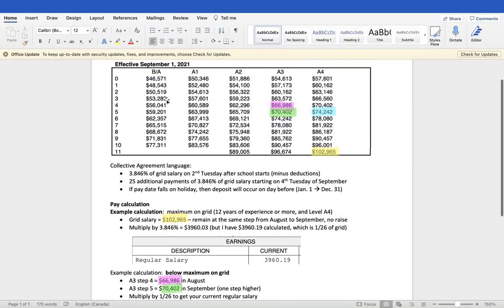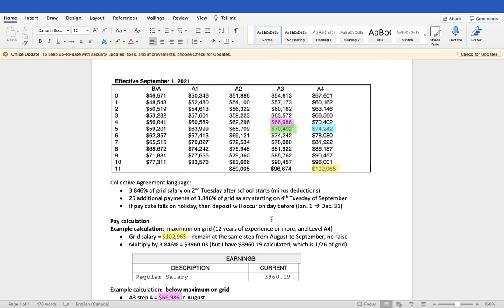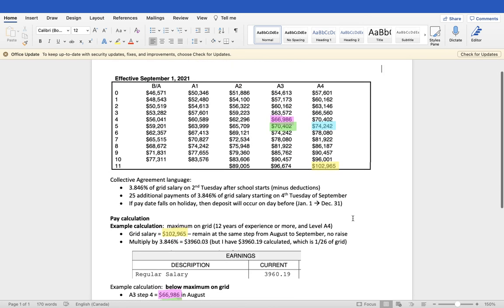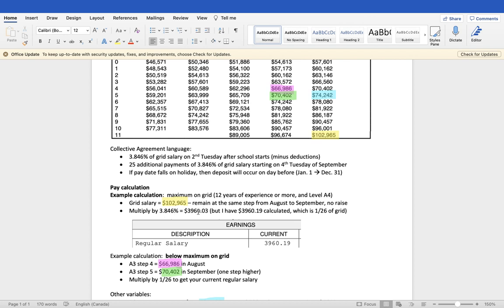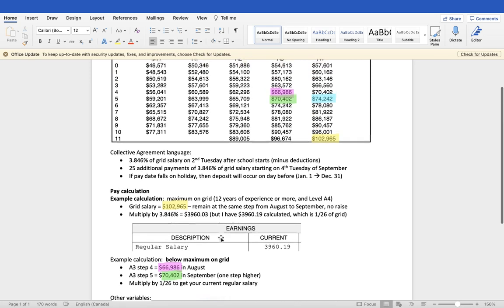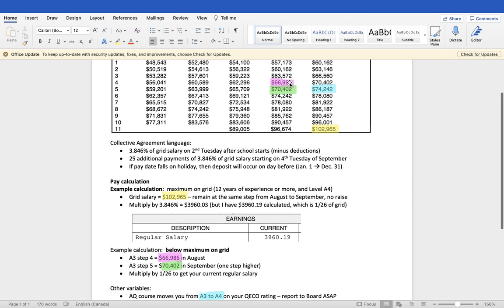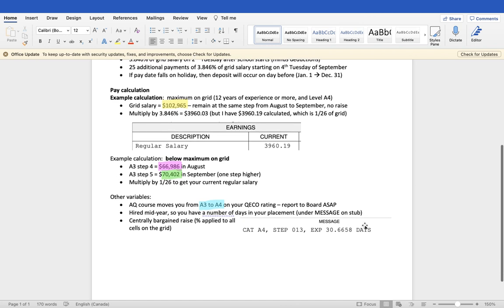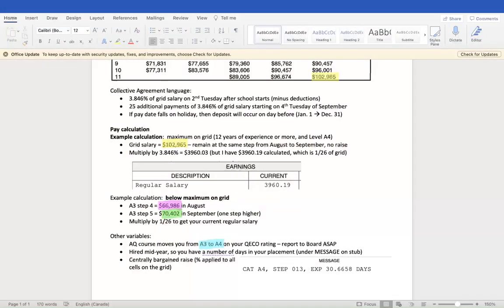Permanent teacher grid pay calculation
How to calculate your permanent teacher salary using the grid.

EDIT:  When describing teachers who have taken AQs, I suggested that anyone who takes an AQ between Jan 1 and Aug 31 needs to inform the Board.  If you take an AQ between Sept 1 and Dec 31, then you could have your category adjusted prior to January 1.  Steps are not adjusted mid-year, but category could be.
Additional experience from other jurisdictions could influence your grid placement.  If you have experience outside of Wellington CDSB, submit proof of experience to the Board and it could move you up the grid faster.
EDIT:  at about 3:00, I indicated that teachers who take an AQ, they would move up a STEP and a LEVEL.  This is only accurate for teachers who, as a result of taking the AQ, have their QECO rating adjusted, AND those same teachers have not yet achieved the maximum STEP on the grid.  If you are at A4, taking AQs do not move you higher on the grid.  Taking AQs do not affect your STEP on the grid.
EDIT:  if you have 11 full years of teaching experience, or more, you would be placed at the highest STEP on the grid.